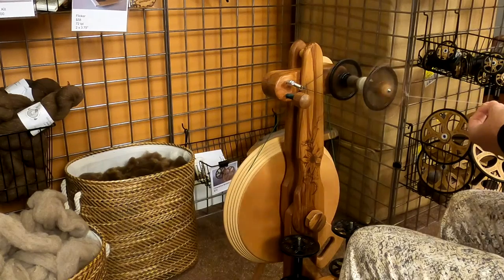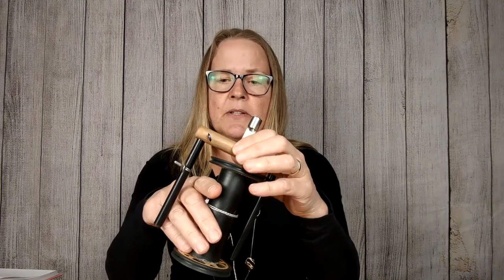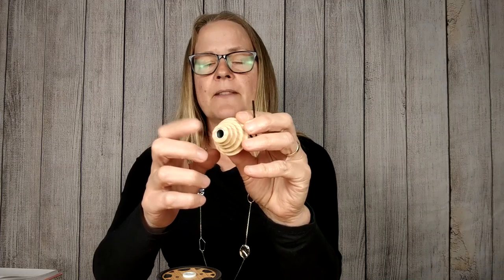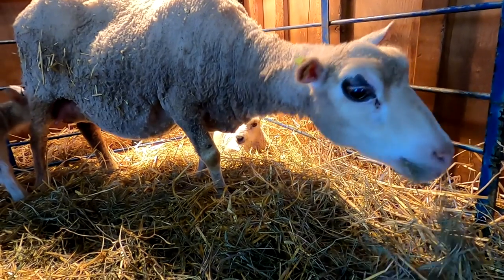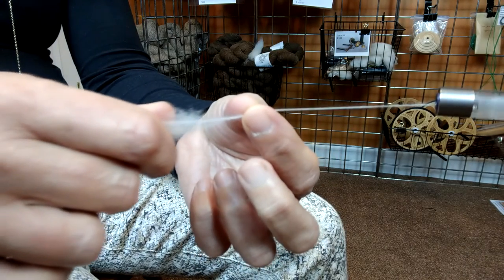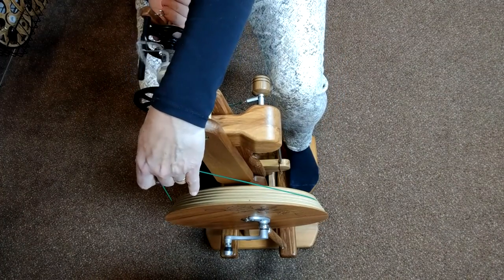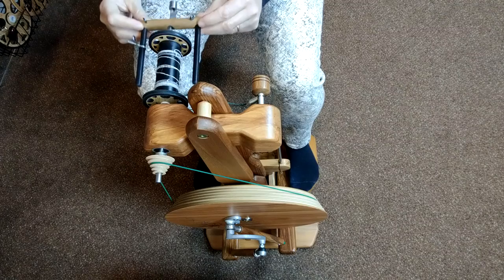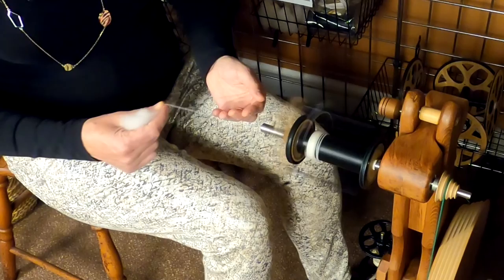Using the Lace Kit with the Majacraft Suzie Spinning Wheel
In this video I use the Lace Kit with the Majacraft Suzie Spinning Wheel

The Suzie is the most senior wheel in the Majacraft lineup, it was launched more than 30 years ago.  It is the true workhorse in the line, with very simple, straightforward look, but able to make all types of yarn, from very fine lace to bulky art yarns.  It can use every accessory in the quiver of products offered by Majacraft.

Finally, I wrote a blog post that captures all the information I could think of about the Majacraft Suzie Spinning wheel, here is the link to the blog post: